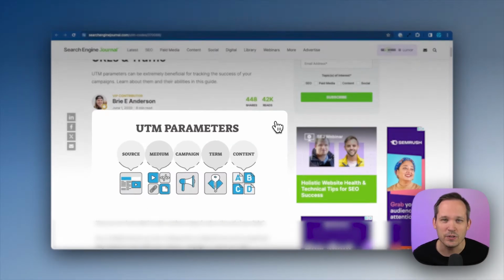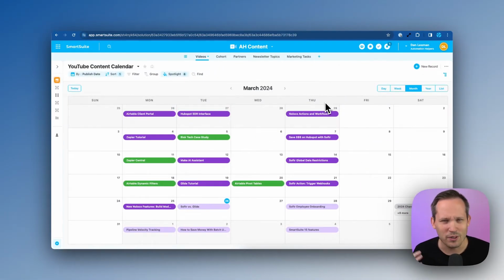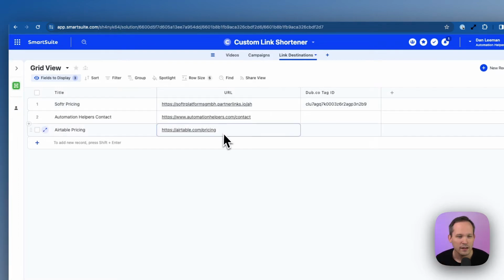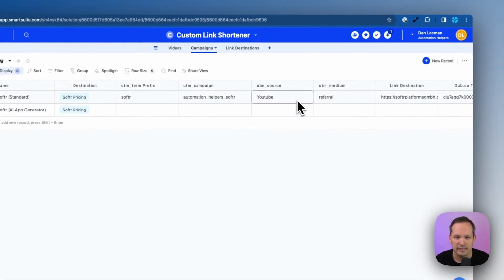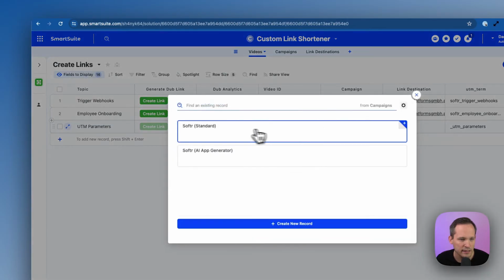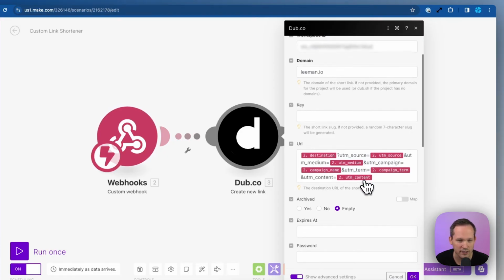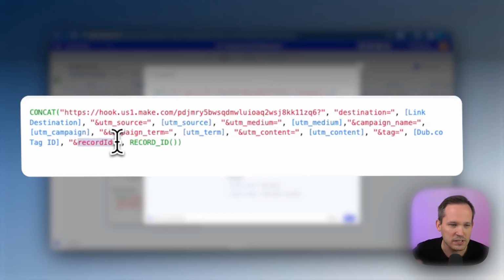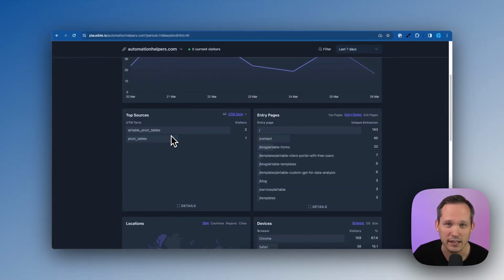Create a Custom URL Shortener with Dub.co and No Code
Most businesses have some sort of high-level system for tracking website traffic. But how can you pinpoint exactly how much of that traffic came from a specific campaign, a Youtube video, LinkedIn post, etc.? In this video, we’ll show you how you can easily create a system for tracking UTM parameters and dynamically generate short links with tools like Dub.co, SmartSuite, and Make. We’ll cover setting up a data structure and automation to get super detailed analytics and insights on exactly where your traffic is coming from and even what keywords they used to find you!

Need help with your own Automations? for a FREE 30 minute consultation!

00:00 Intro - The Challenge with Tracking Web Traffic
01:03 UTM Parameters Explained
01:49 Creating Dynamic URLs
02:29 Setting Up Your Data Structure
06:15 Automating Link Tracking
07:20 Testing Your Workflow